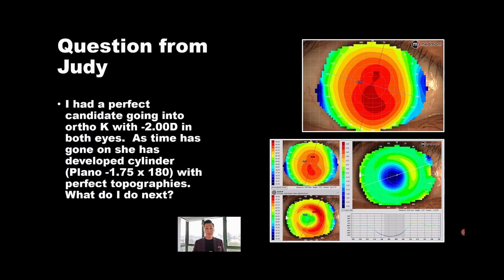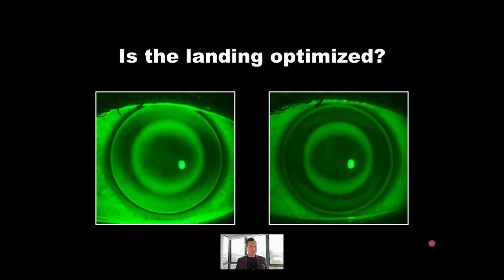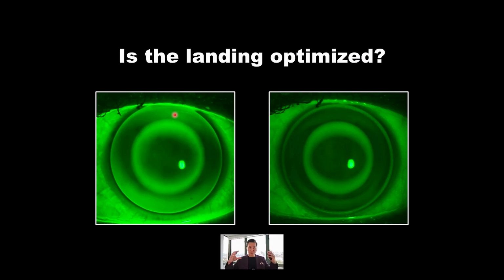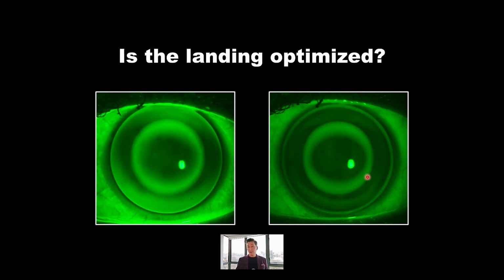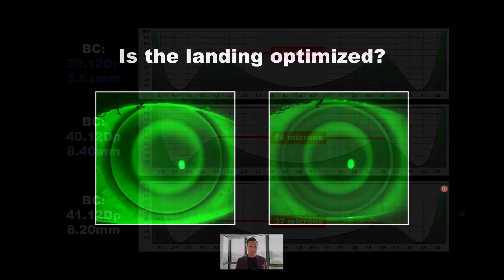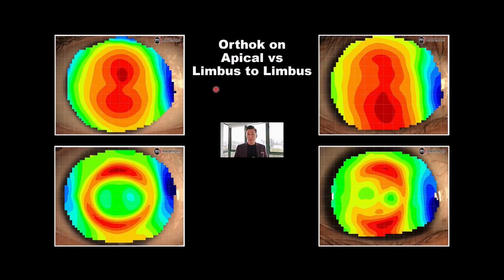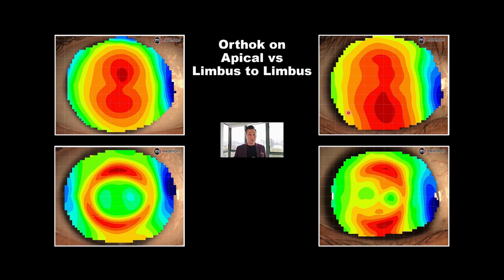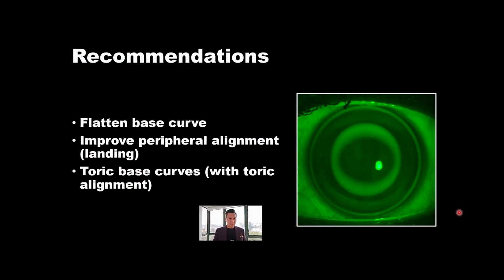Ask Randy | What do I do next? (Ortho-k case)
In this AskRandy, Judith OD asks 'I had a perfect candidate going into ortho-k, with -2.00D in both eyes. As time has gone on, she has developed cylinder (plano -1.75 x 180) with perfect topographies. What do I do next?'. Find out what Randy advises.